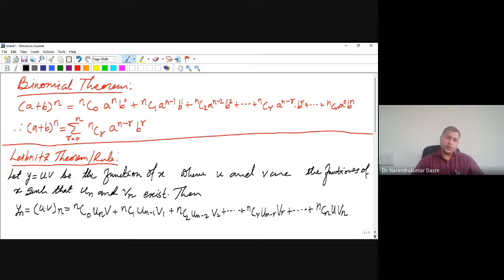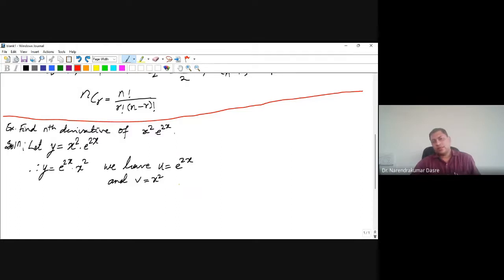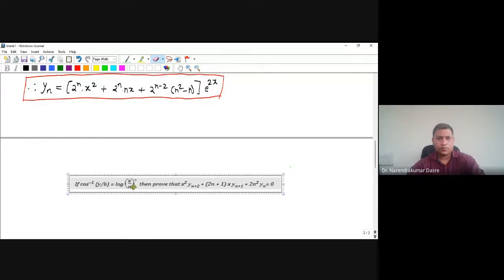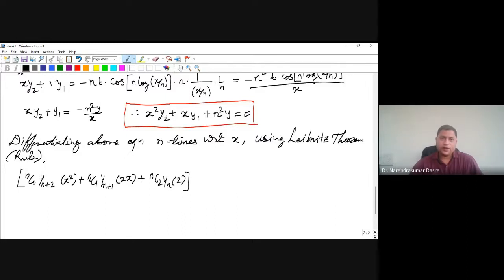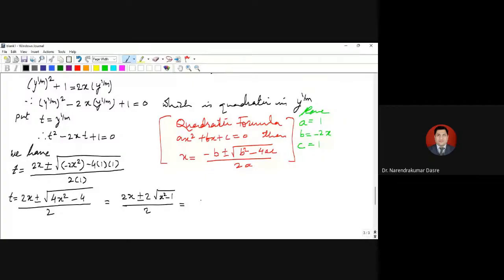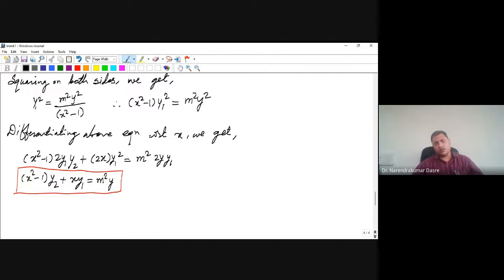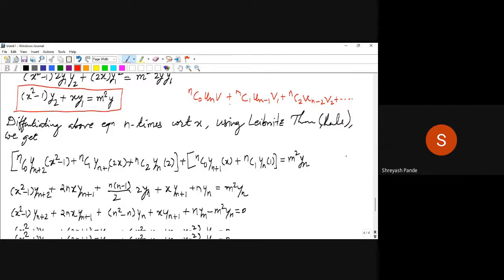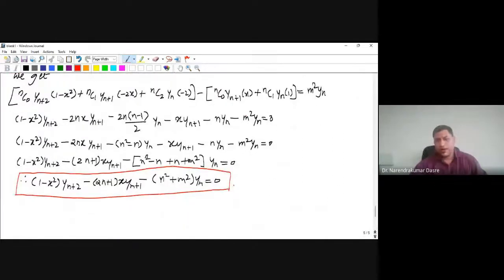003 ICT FE EM1 Lecture 3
In this lecture, Leibnitz's theorem is studied with the help of examples. Here we have solved some examples of n+r derivatives.